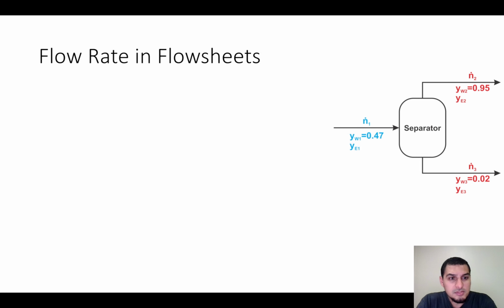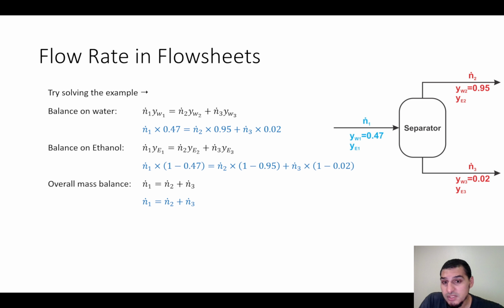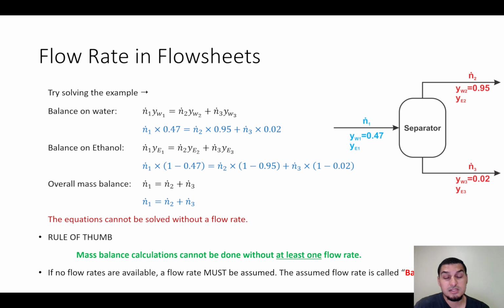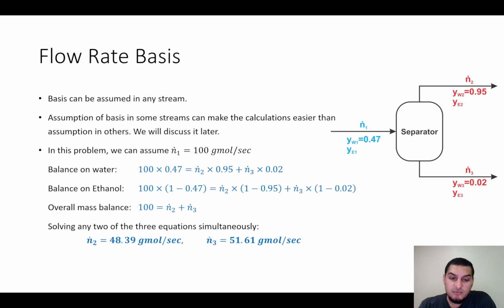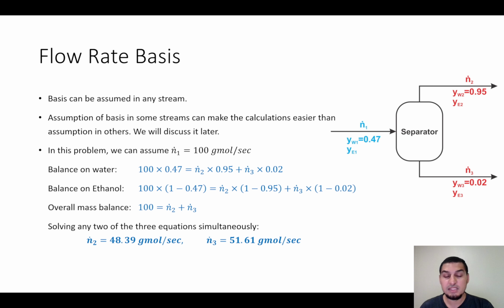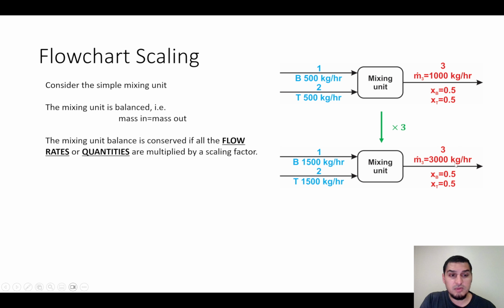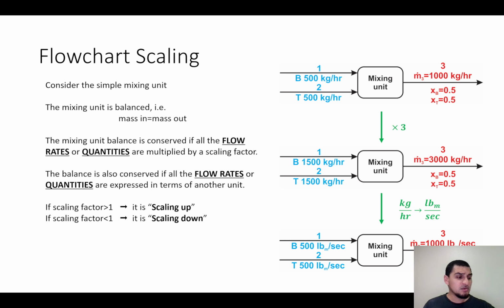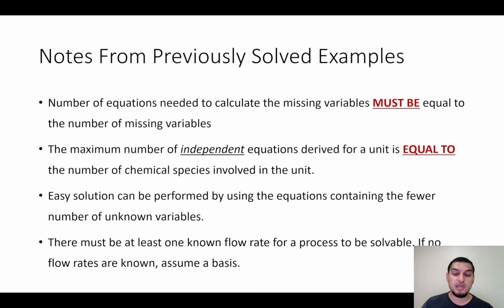Mass balance in English | 24 | Notes on MB calculations - There must be a known Flow rate